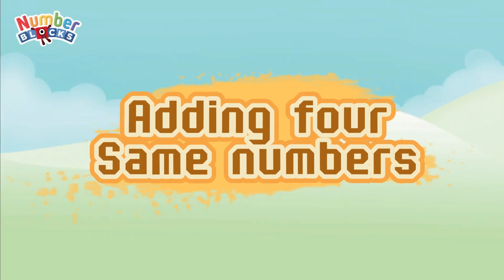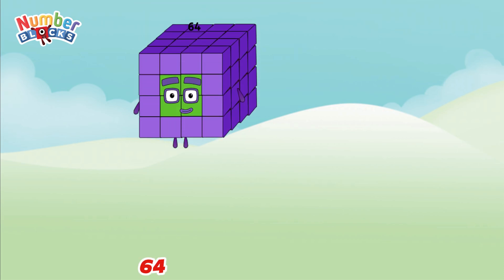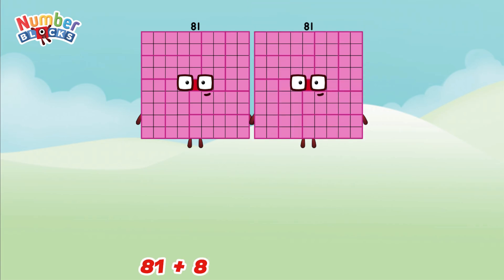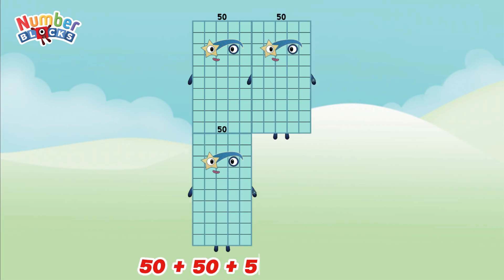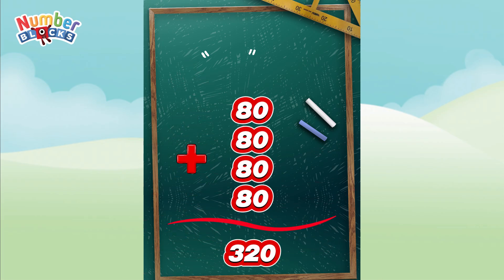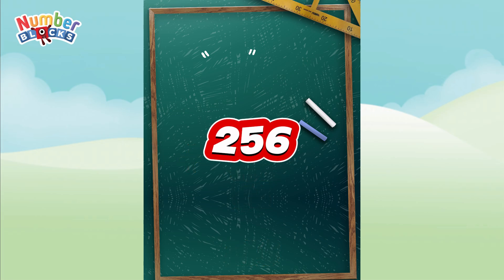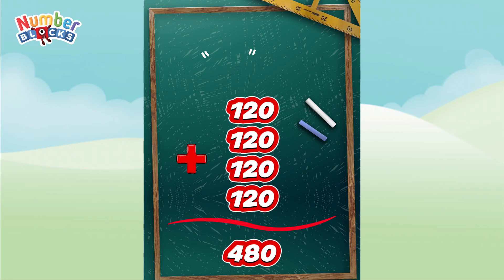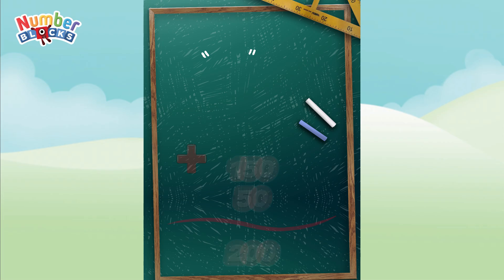NUMBERBLOCKS ADDITION OF 4 SAME NUMBERS | ADDING REPEATED NUMBERS | LEARN TO COUNT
Today let's learn to add 4 same numbers. Repeated addition involves adding a number together repeatedly. Maths is easy and fun with numberblocks!